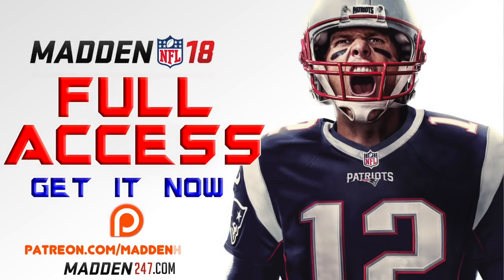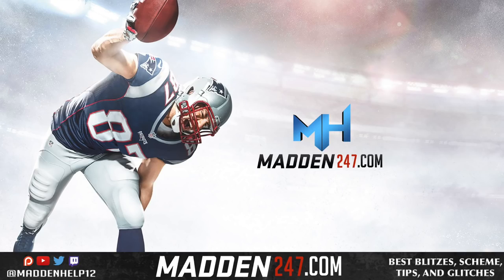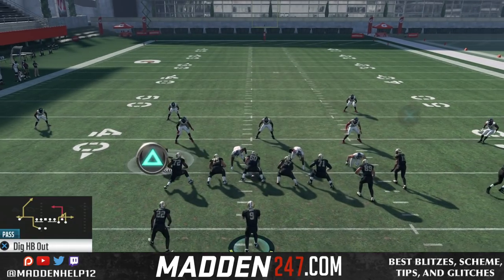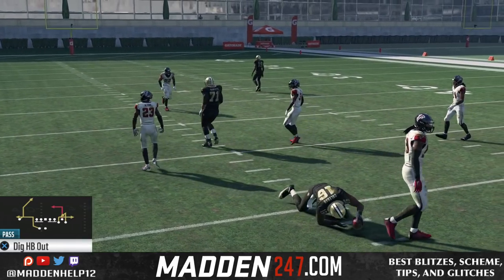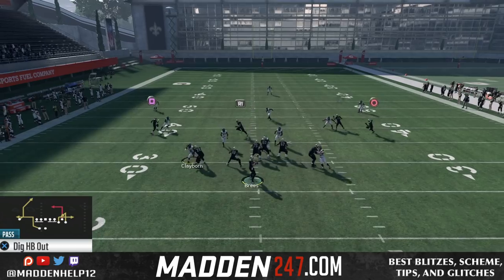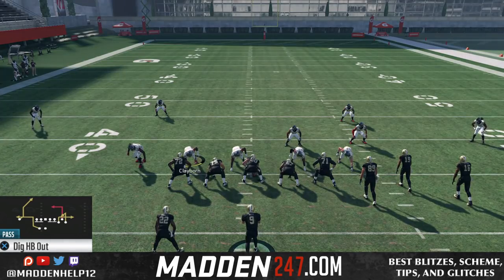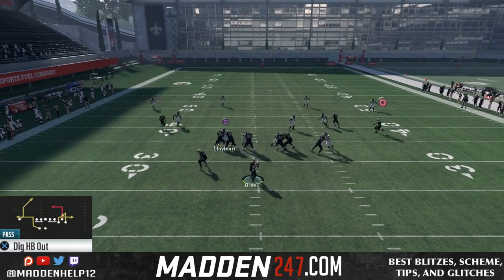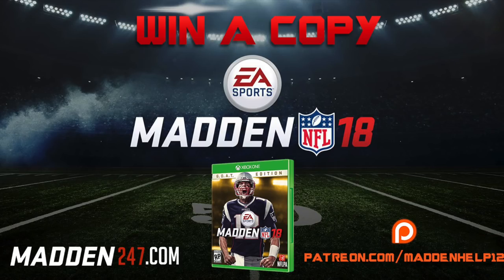Madden 18 - Gun Bunch Dig HB Out